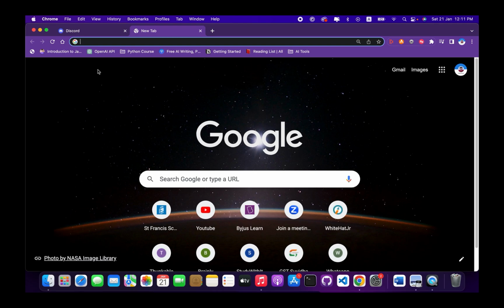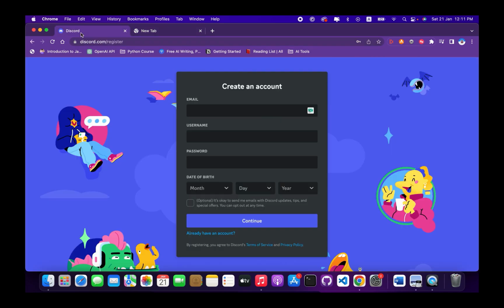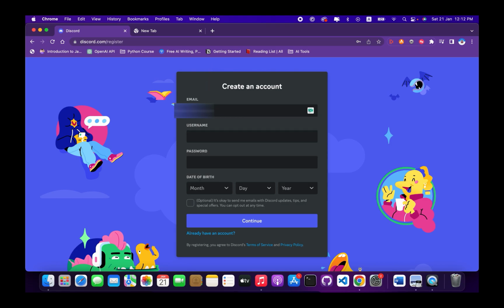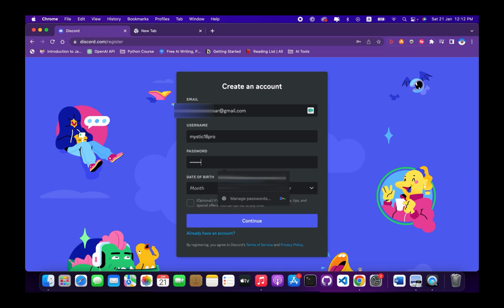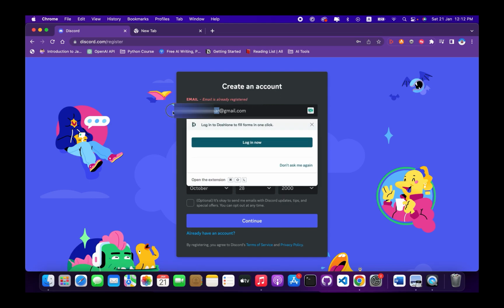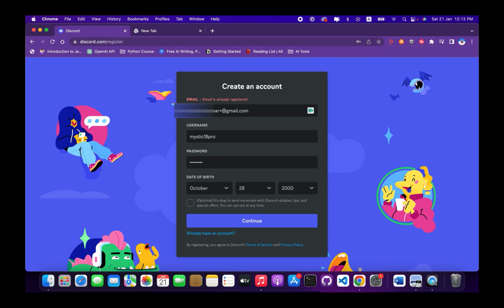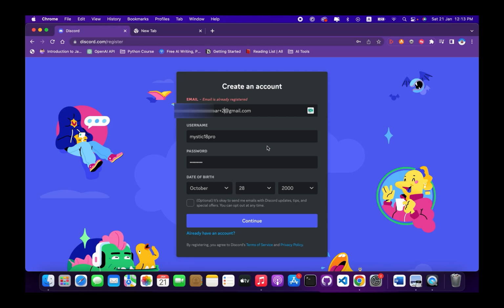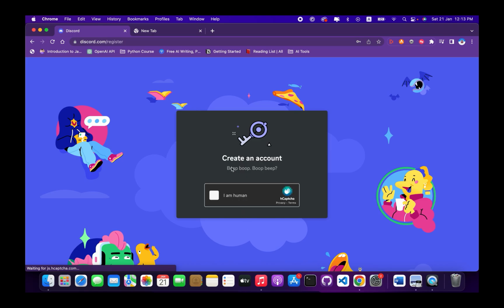"Make UNLIMITED Discord Accounts Instantly! (Insane Trick)"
How to get a discord alt account without creating a new email.

To get unlimited discord alt account, simple add '+' keyword after your email username and add anything after that. for gmail, it is the same email but for discord its a completely new email.
0:00 Intro
0:20 How to do it
01:07 Exact what to do